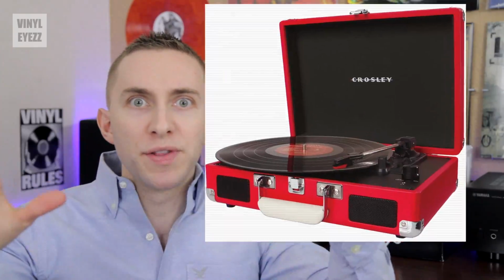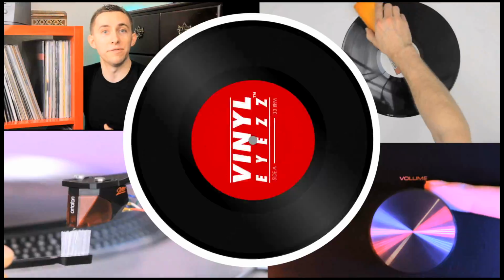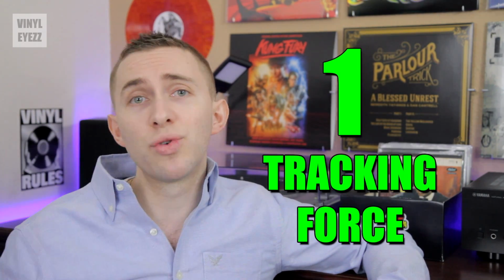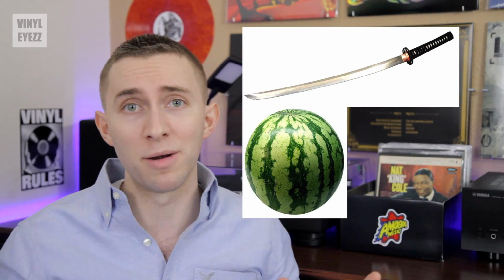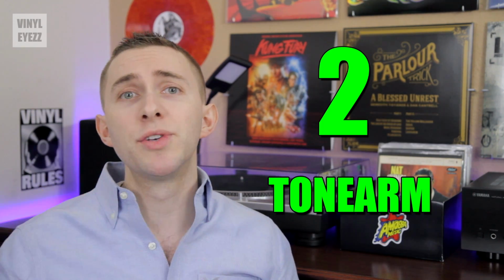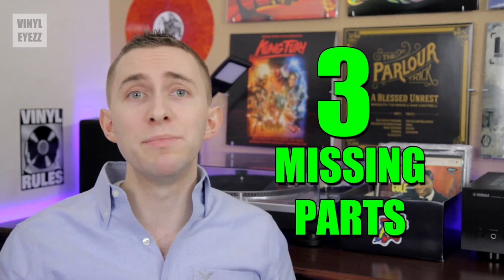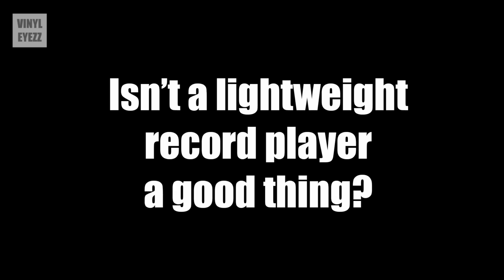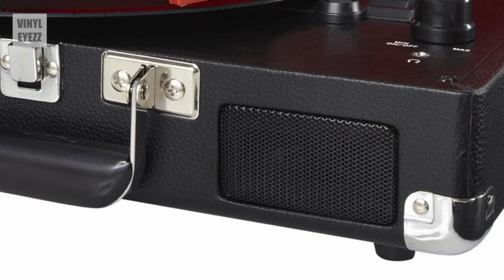TOP 5 Reasons NOT to Buy a Crosley!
✅ RECORD CLEANING ✅
Record Cleaning Kit
Record Anti-Static Brush
Record Needle Brush
Record Cleaning Solution
Record Outer Sleeves

✅ MY RECORD PLAYER SETUP ✅
Fluance RT85 Turntable
LP - 120X Turntable
Fluance RT81 Turntable
Record Cleaning Kit
Record Anti-Static Brush
Record Needle Brush
Record Cleaning Solution
Inner Sleeves
Outer Sleeves
Carrying Case
Klipsch Speakers
Yamaha Receiver
Pioneer Subwoofer
Record Needle
THICK Cork Mat
Surge Protector
LED DeskLamp
Record Shelf
3M Dual LOCK
Velcro Cable Ties

✅ RECORD PLAYERS I RECOMMEND ✅

✅ RECORD CLEANING ✅
Record Cleaning Kit
Record Anti-Static Brush
Record Needle Brush
Record Cleaning Solution
Record Outer Sleeves

Keep Spinning That Vinyl!